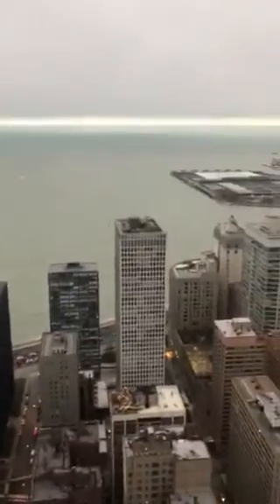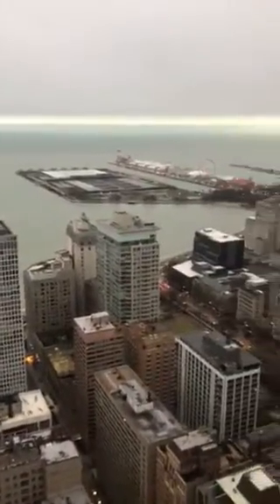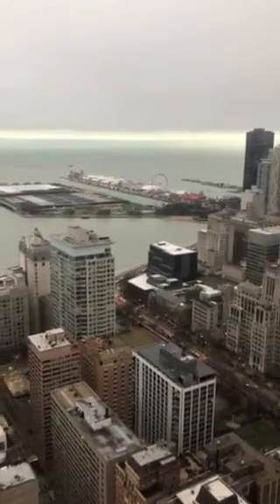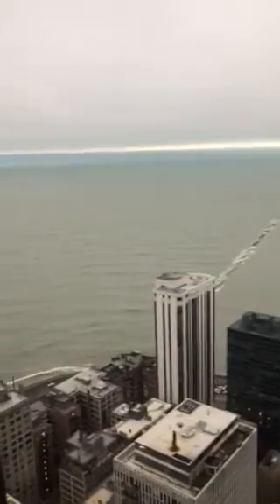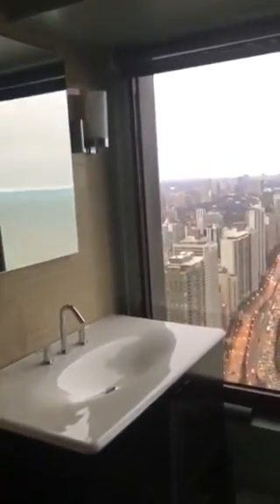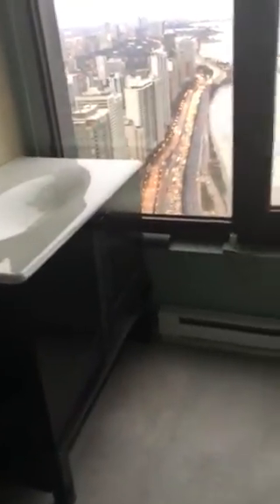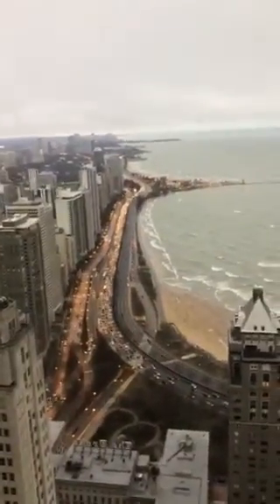175 Delaware 4711